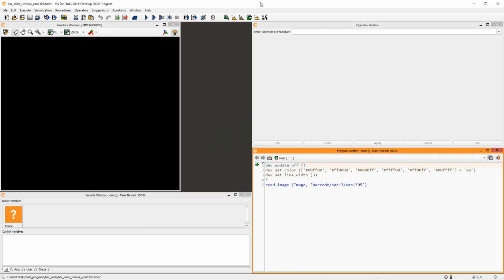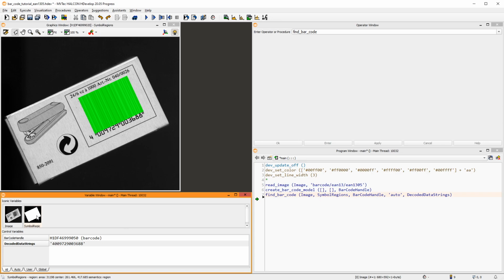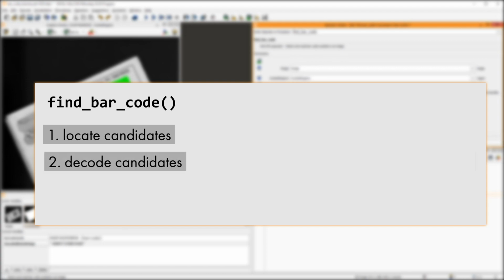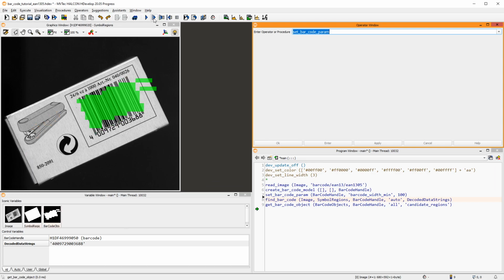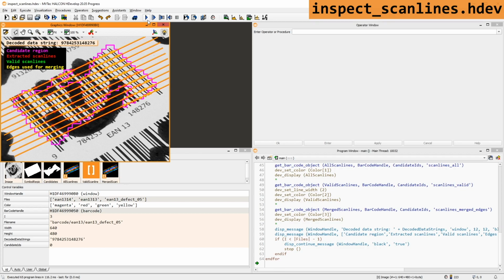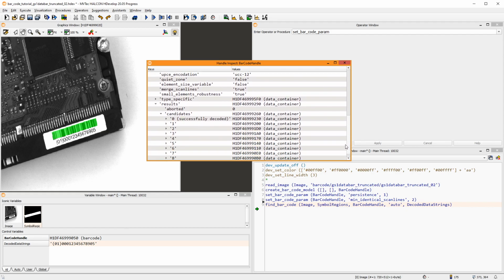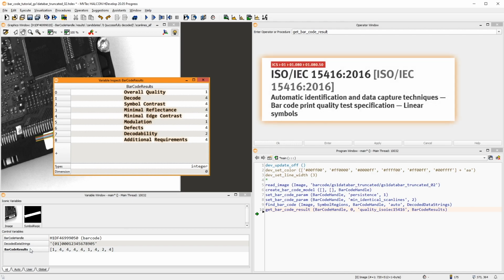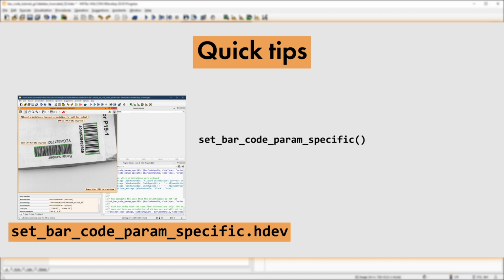How to read bar codes with MVTec HALCON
In this tutorial you'll learn how to read bar codes with MVTec HALCON. Most bar codes can be read with default parameters using just two operators, create_bar_code_model and find_bar_code. However, there are many ways to adapt the bar code reader to a specific application, for example to speed up the decoding process or to read even more challenging bar codes. Additionally, we take a closer look at some debugging options, like inspecting the candidates and scanlines. In the course of this video you’ll learn about lots of HDevelop examples that illustrate various aspects of the bar code reader.

1:44 The basic functionality of the bar code reader
2:23 Candidates and scanlines
4:55 Reading low-resolution bar codes
5:54 Some quick tips

HALCON 20.05 is used in this tutorial.

If you have any wishes or comments regarding our videos, feel free to use our video feedback form